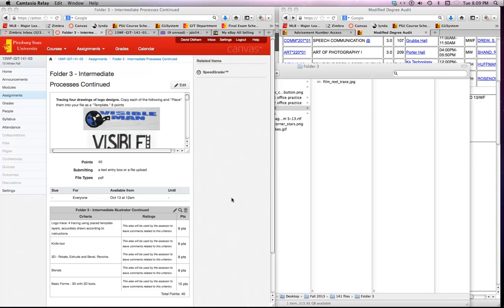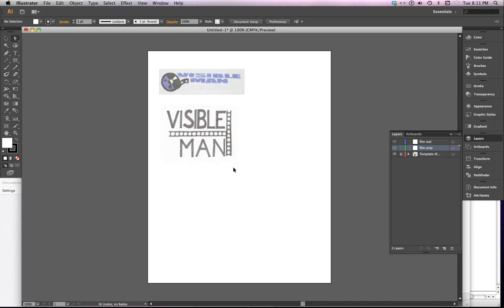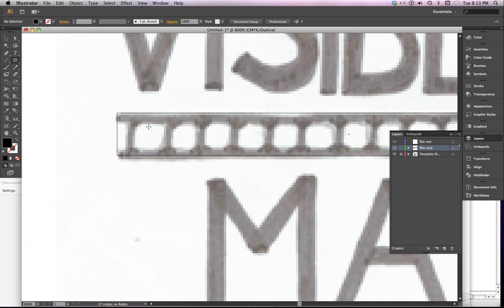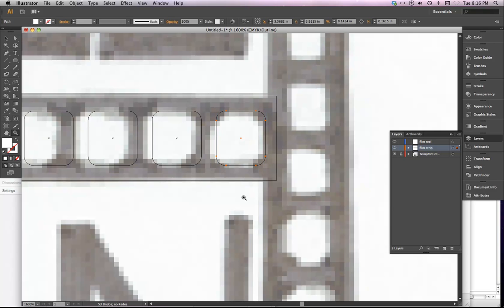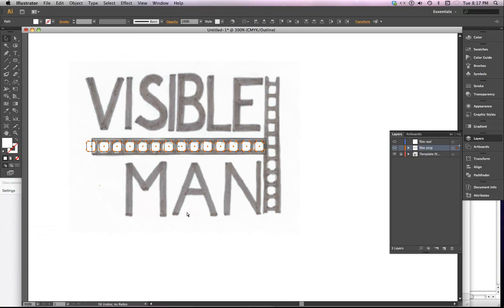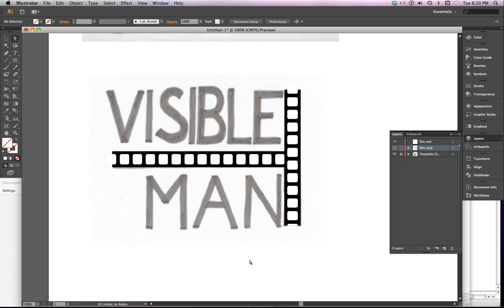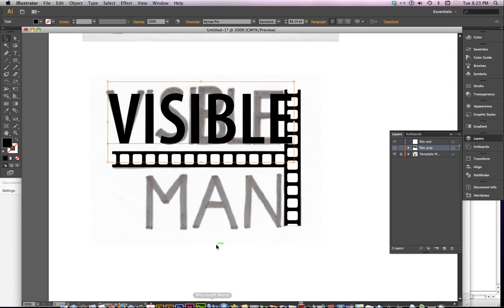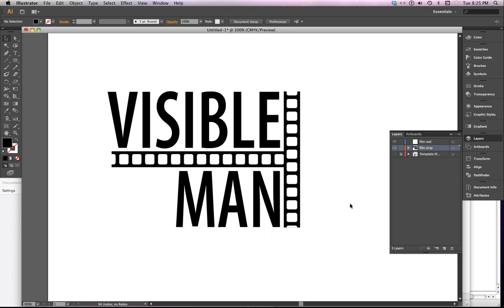Film strip trace